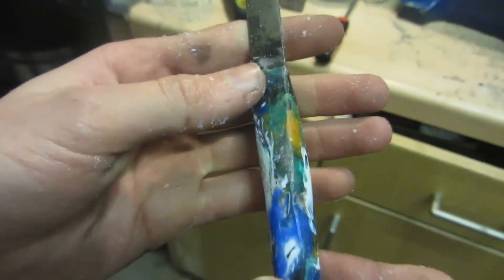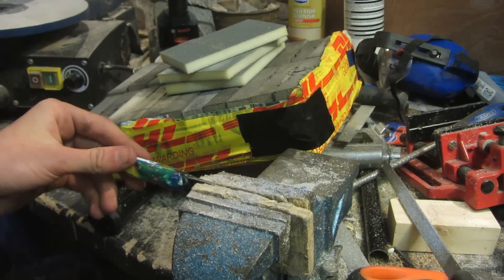How to Forge a Carving Knife From a Drill bit - part 2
In this video I am going to be showing you how to forge a whittling and carving knife from a 10mm drill bit. This is my first ever forging video so if you have any suggestions for what you want me to do in the future then post them in the comments section below!